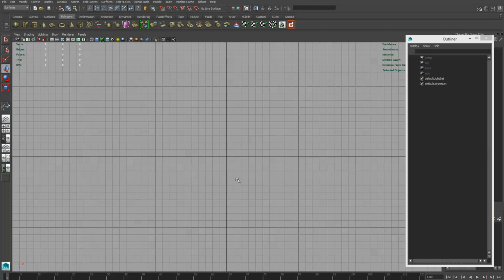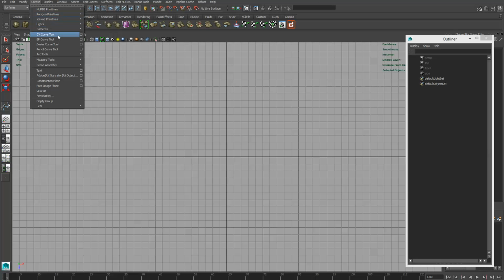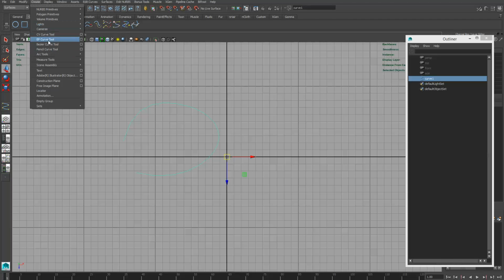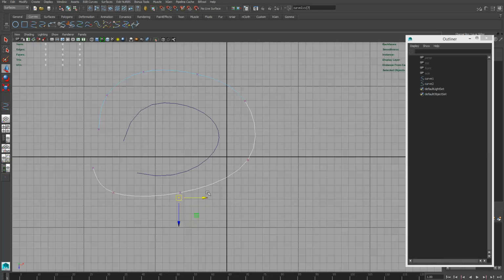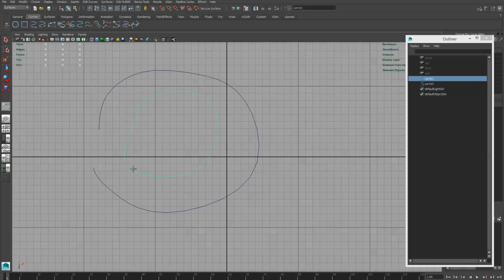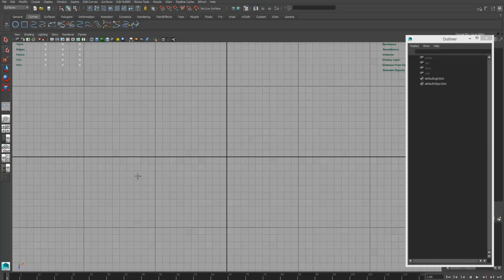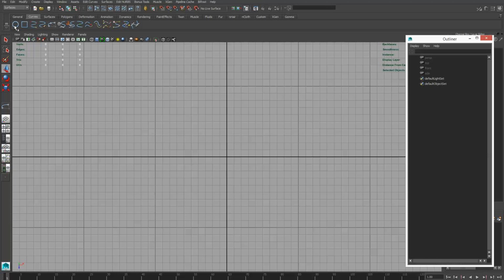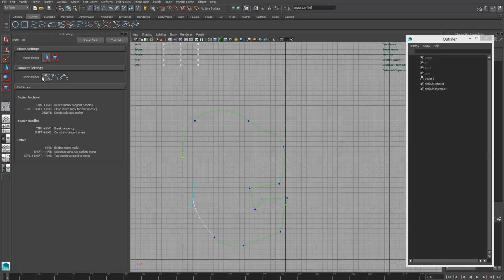Curve 1a types